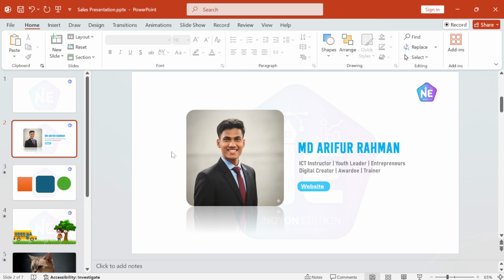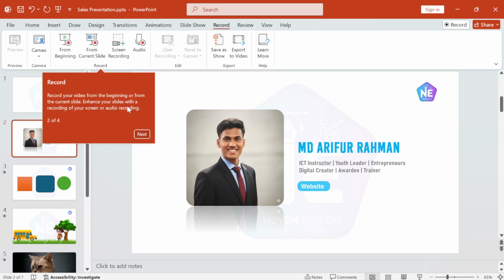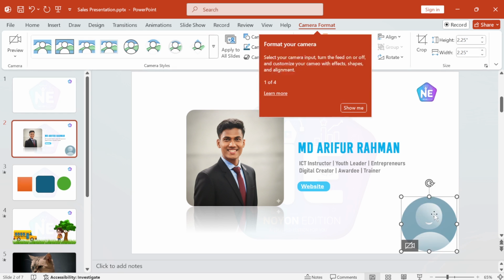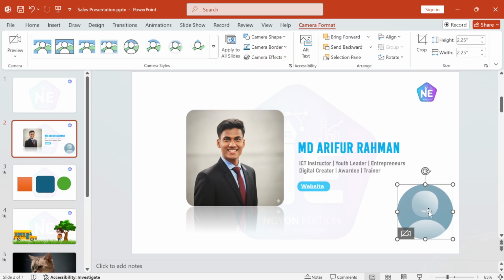How To Use Powerpoint Cameo - 2025 (Quick & Easy)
"How To Use Powerpoint Cameo
In this video, we show you how to use PowerPoint Cameo to create engaging and professional presentations. Learn step-by-step how to integrate live camera feeds directly into your slides, customize layouts, and make your presentations more interactive. Whether you’re preparing for a business meeting, online class, or virtual webinar, PowerPoint Cameo helps you connect with your audience in a dynamic way.